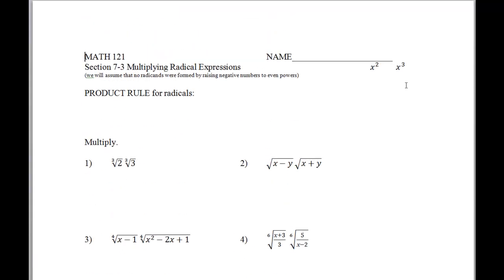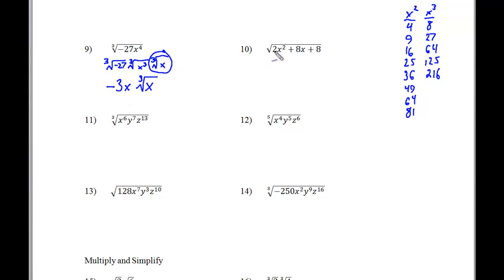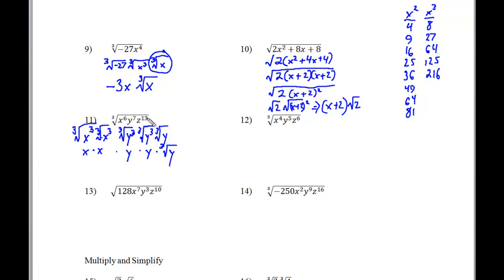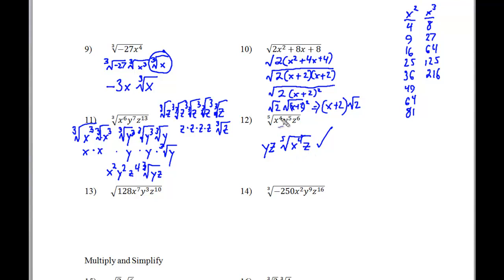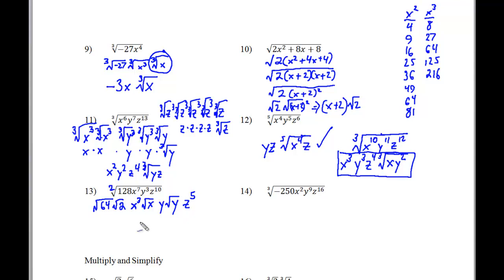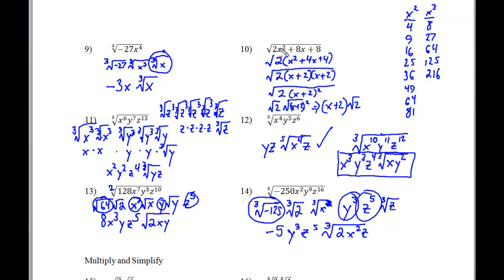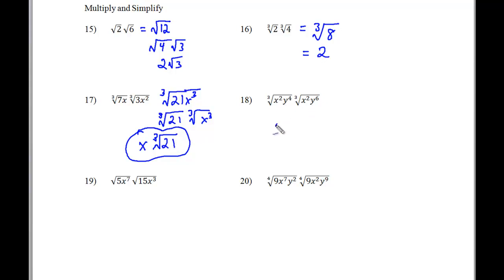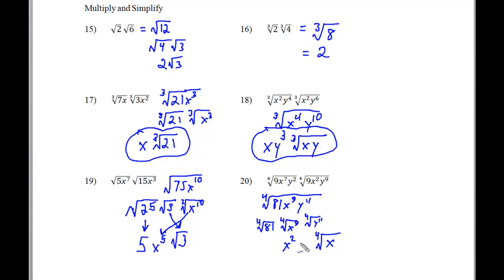KCC - Math 121 Chapter 7 Section 3 Part 2